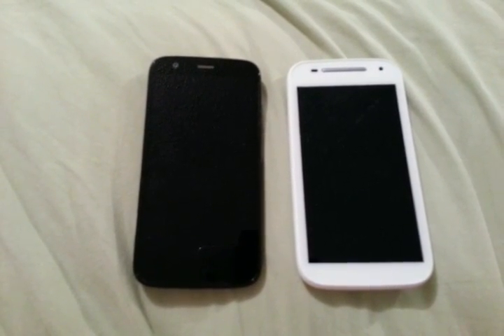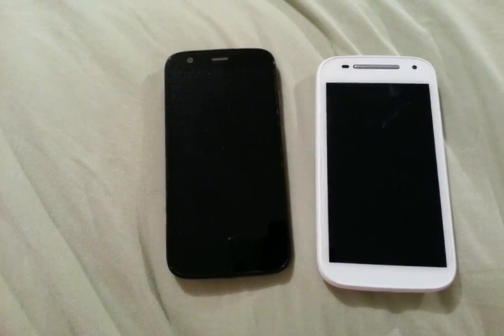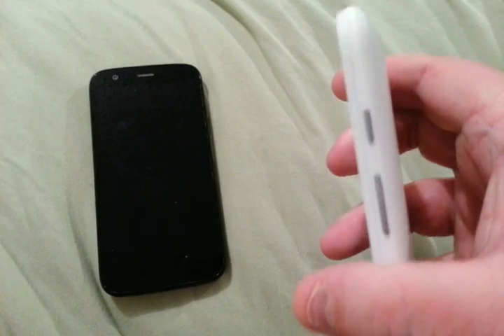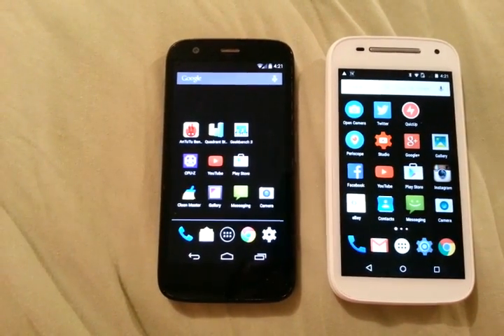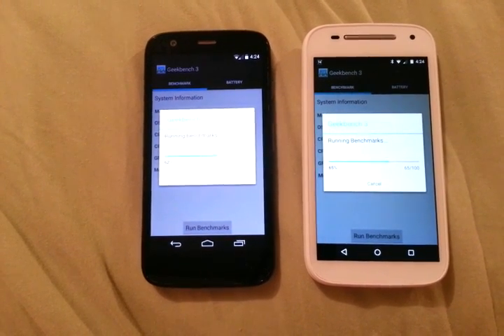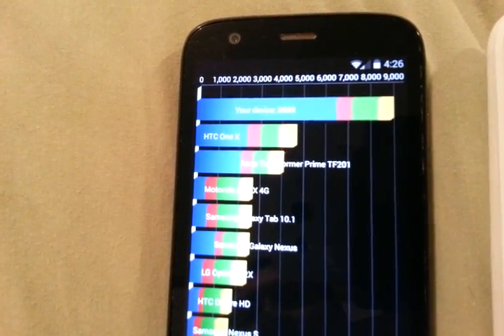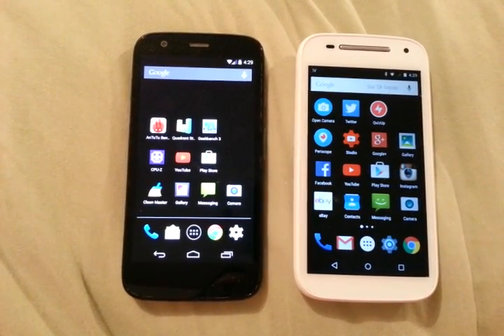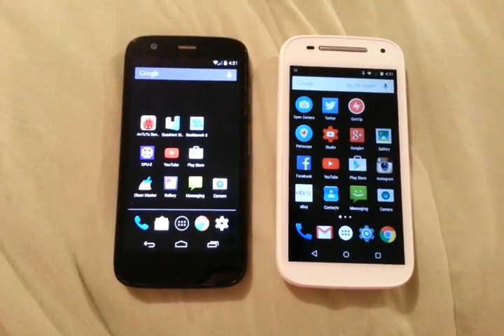(Request) Moto E 2nd Generation vs Moto G 1st Gene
If your with Boost Mobile and looking at both of these phones, the Moto E 2nd Generation is definitely the better choice.